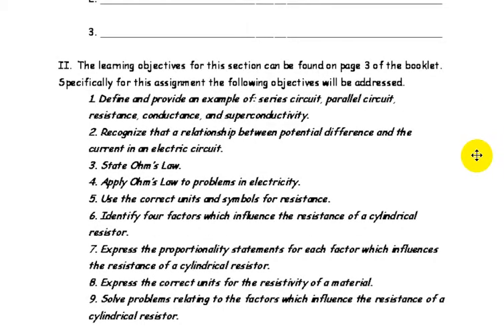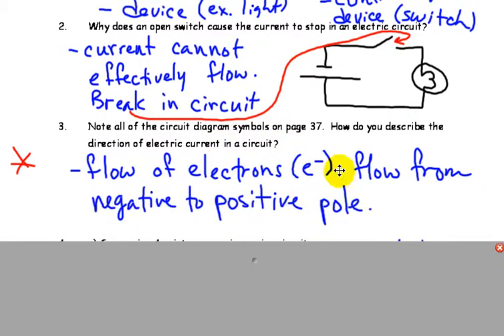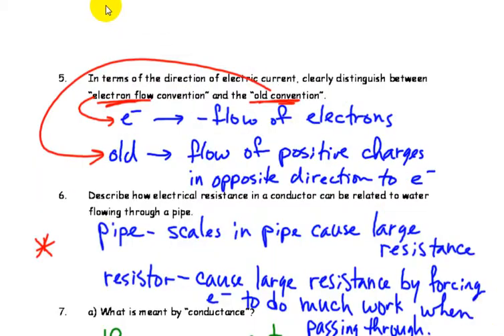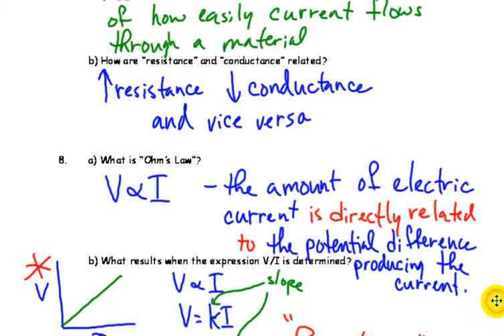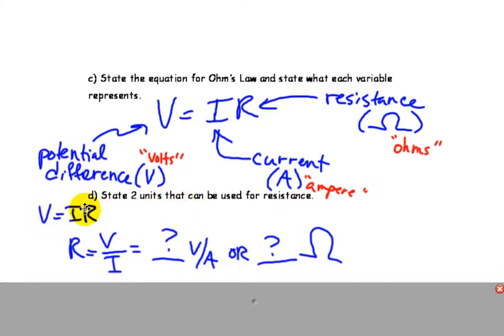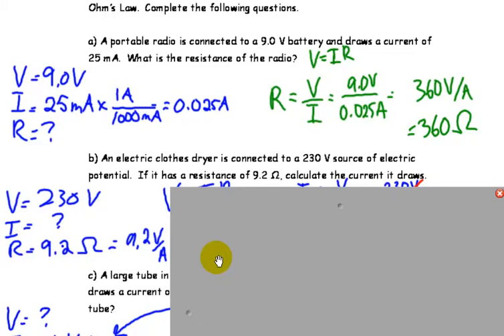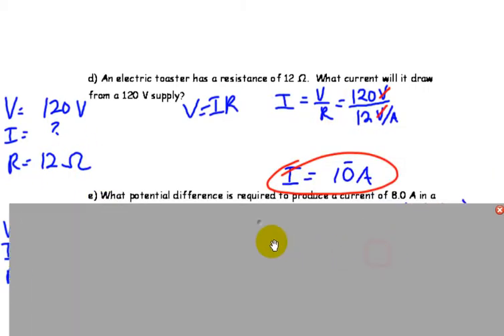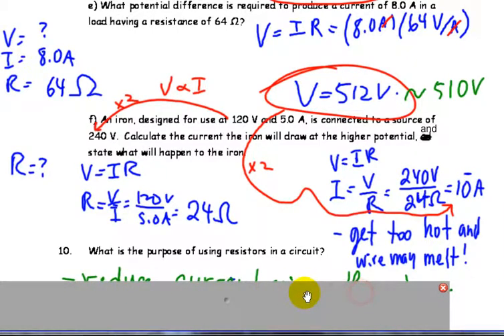Unit IVB Electric Circuits PI